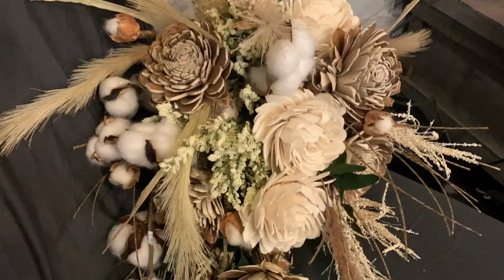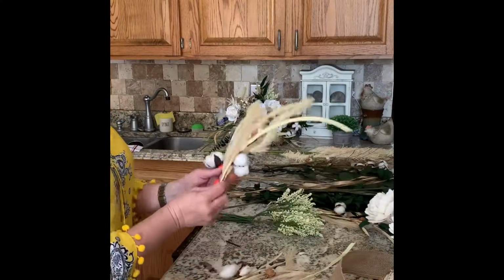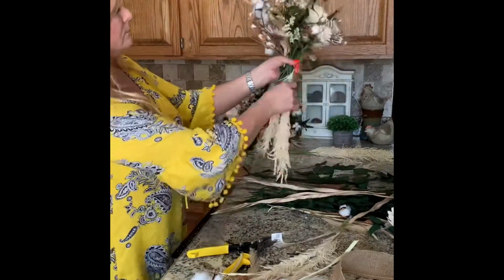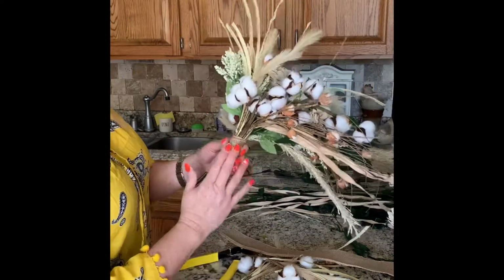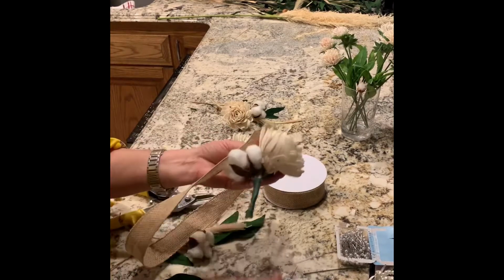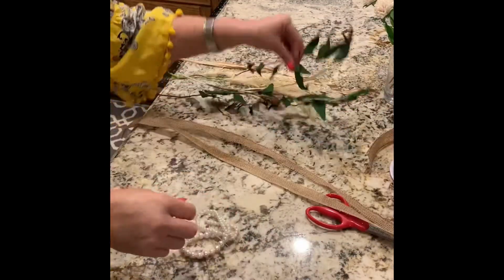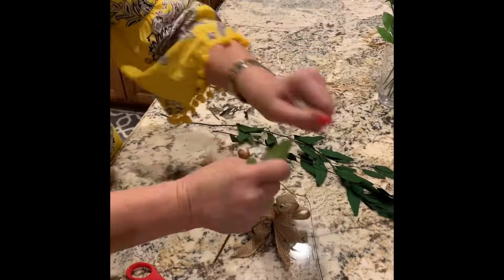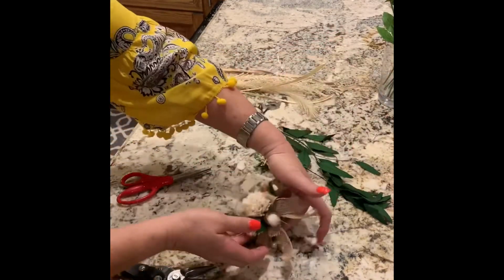How to make your own wedding flowers!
DIY how to make your wedding party flowers!